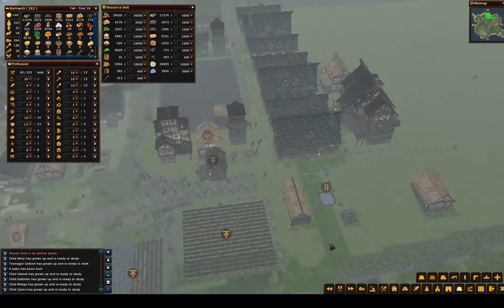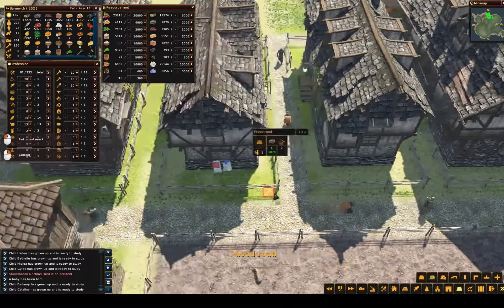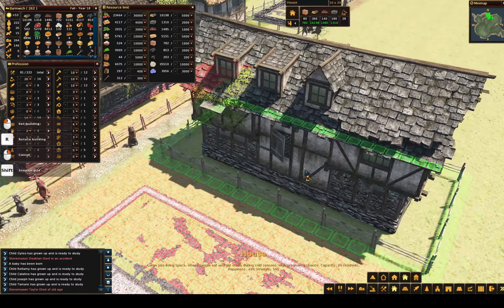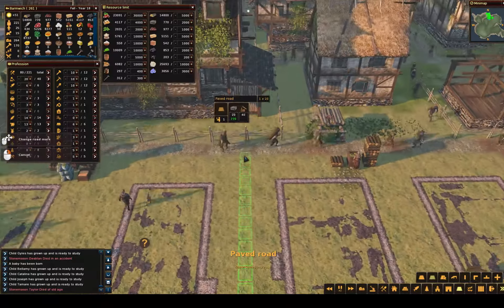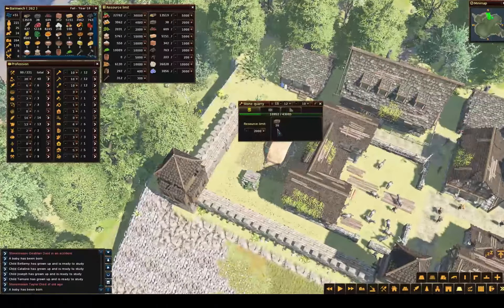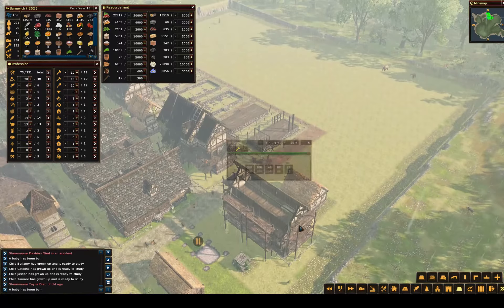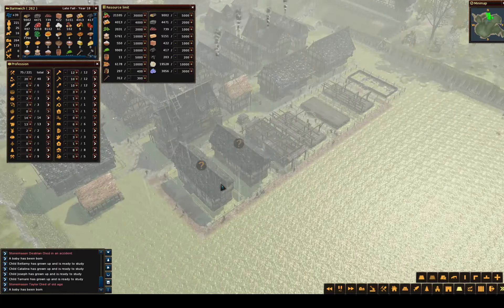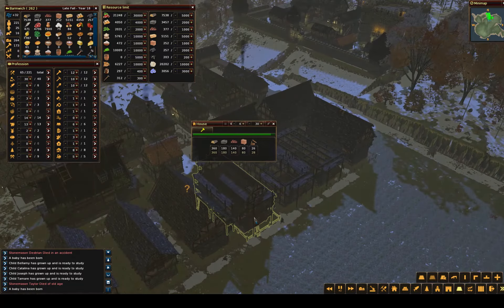Forest Village : Ep 20 Immediate Upgrades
Especially: Shadehunter81, Kondomize, AlexDurrani, Dug, Fartex, Cupofcoffey, Althean, kFe1982, Laguy442, Chipztacy, Acewinters, Tristitan, TheEpicEngineer, orangeguy, Zhaikadom, Gastonard, Lenistolan, Tama1618, WilyeECoyote, Aurymn, Bankel, Innomin8, and Ossorak!